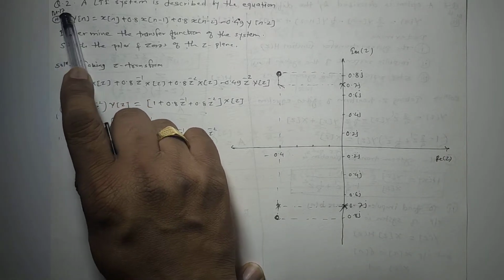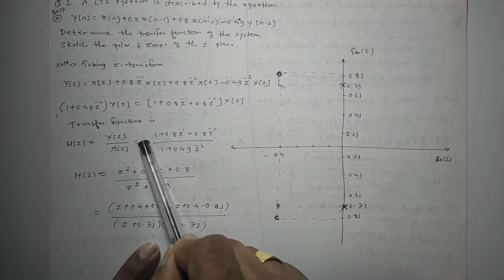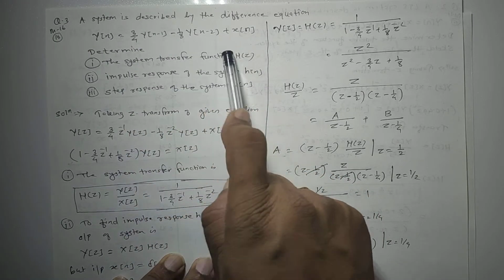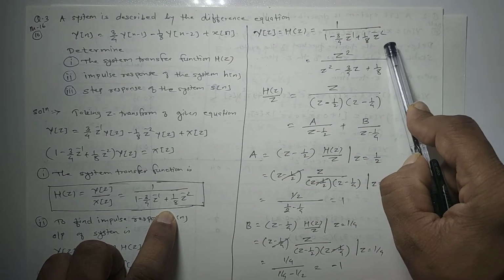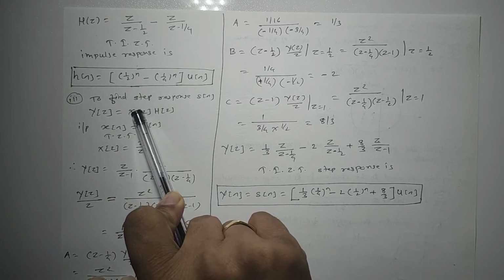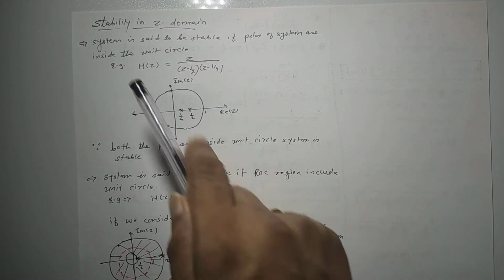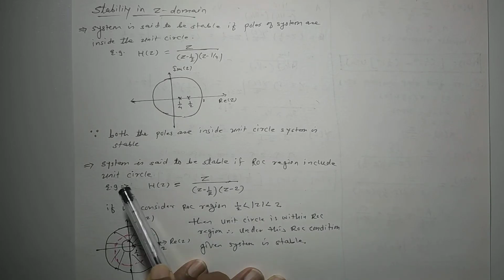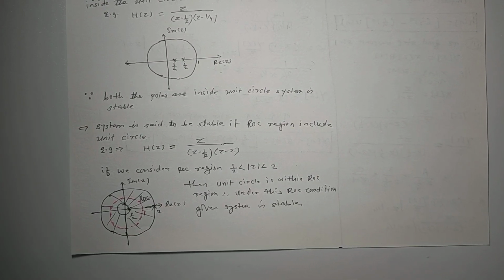Analysis of DT Systems Part-2 | Z-Transform | Signal and System / Signal Processing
In this video we learn how to perform analysis of discrete time systems using z-transform.